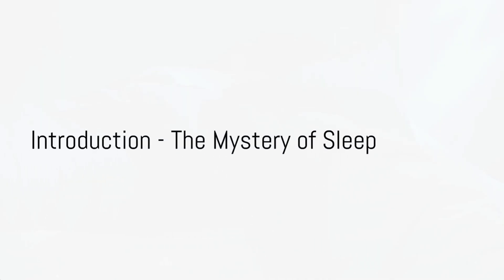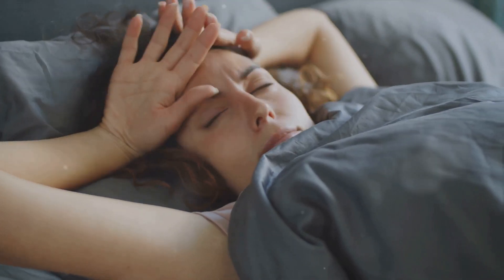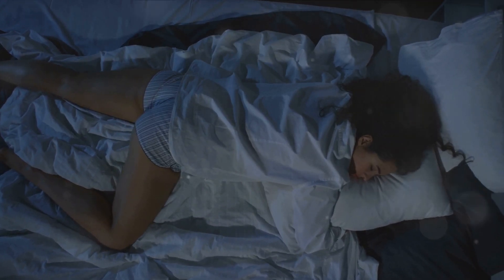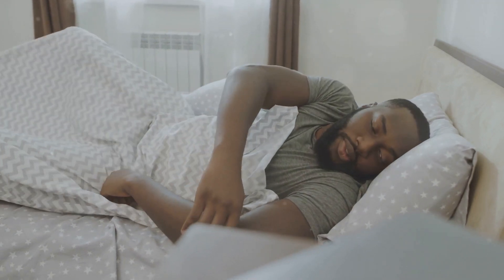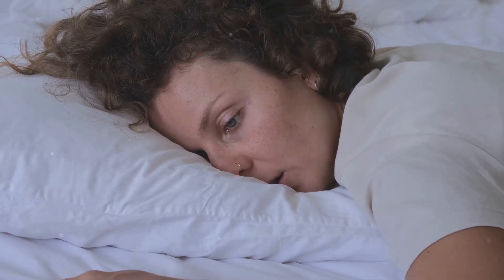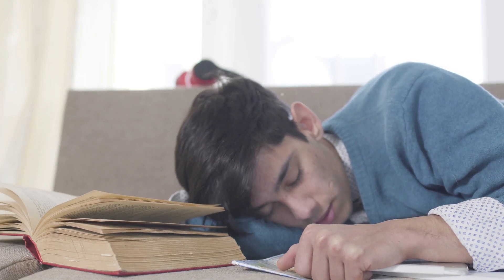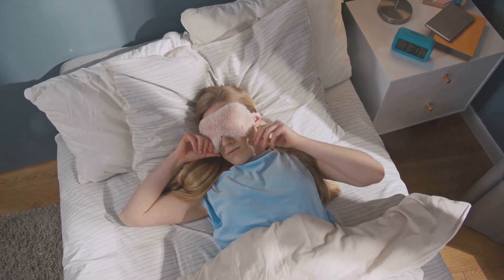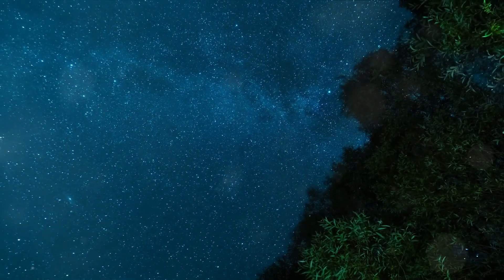The Science of Sleep: What Really Happens When You Sleep?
OUTLINE:

00:00:00 Introduction - The Mystery of Sleep
00:00:57 Deep Dive into Sleep Stages
00:02:53 The Body's Sleep Controls
00:04:57 The Importance of Sleep
00:06:59 Conclusion - The Ongoing Study of Sleep